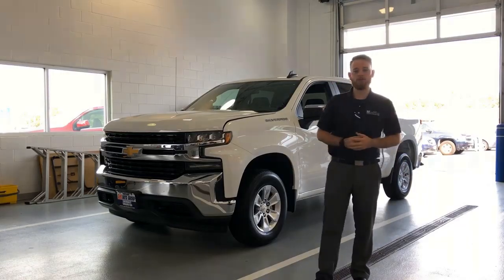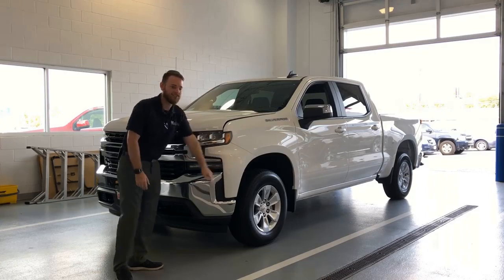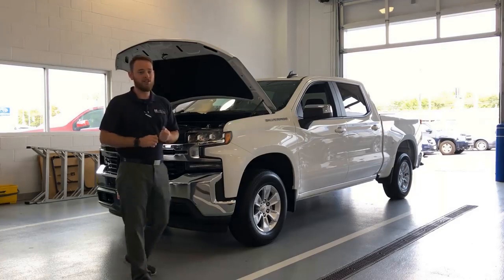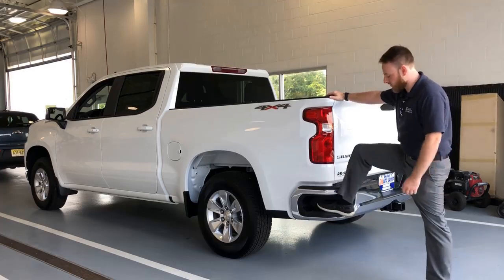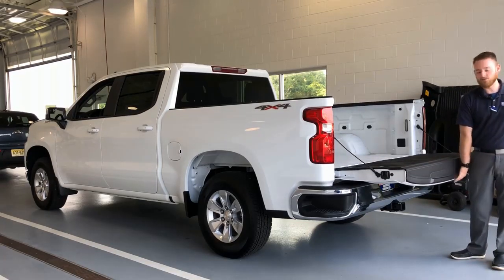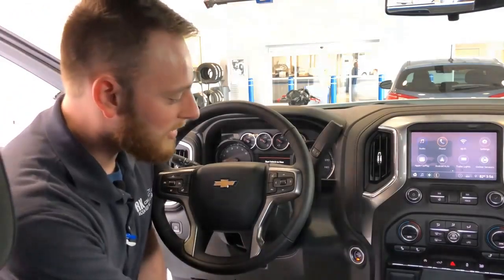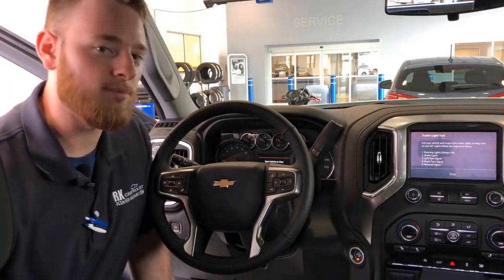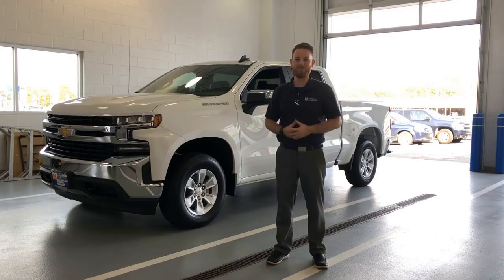RK Chevrolet Vineland, New Jersey | 2019 Chevrolet Silverado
Take a first look at the 2019 Chevrolet Silverado at RK Chevrolet of Vineland, New Jersey.